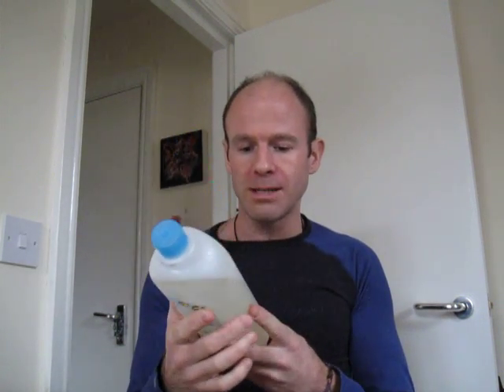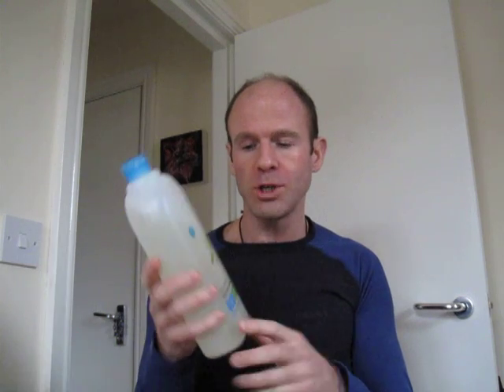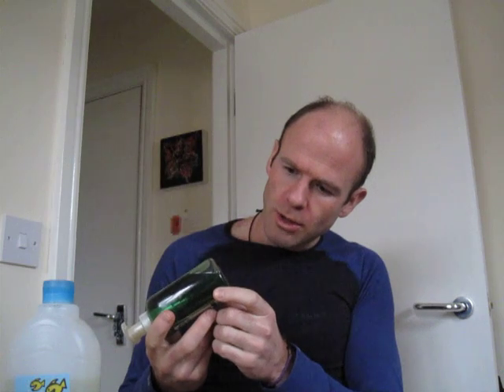Plastics - Another killer at home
The plastic bottle water industry in 2007 was worth 11.5 billion dollars. The only way you and I can change these manufacturers mindsets about using plastic, which ultimately kills our internal organs (and the rest) is to vote with our money and feet.  How about only buying bottled water in a glass?
Although the research clearly shows that RADIOACTIVE material, INDUSTRIAL SOLVENTS and CHEMICAL LEACHES of BPA (Biphenyl A) a known endocrine disruptor (cancer causer) have been found ubiquitously in bottled water, please do not be alarmed!  You can now make better choices.
I recommend you buy and install a water filter machine (Reverse Osmosis or carbon filter) so that you can clean up the CRAP that has been either directly put into our water supply (like Chlorine, Fluoride, etc) but also any other heavy metal contaminants, that industry has accidentally leached into it.
YOURE WORTH IT and so are your childrens children
Leaving any plastic bottles in the sun will leach their dioxins and xenoestrogens into the water. Thats like saing bring on breast cancer, or any type of cancer.
As a reminder plastics with a 2 (HDPE), 4 (LDPE), 5 (PP) have been shown to be better choices than a plastic bottle or container with the number 1 (PETE) or 7 (PC) located in a triangle.
DO NOT use a microwave and or plastic. Youll be digging an early grave for yourself.
Aquafina and Dasani (made by Coca Cola) is basically tap water. And due to the BS that these companies forced onto you and I they have been banned in the UK (Dasani has) As I shared in one of my recordings, if Bin Laden wanted to kill more Yanks, Brits and Canadians, he wouldnt be flying planes into buildings (assuming he did!), hed have shares in Coca Cola.
Smarter choices would be glass, brass and or ceramic.